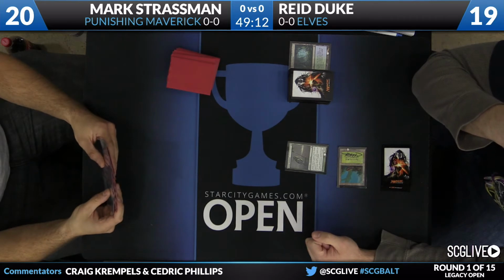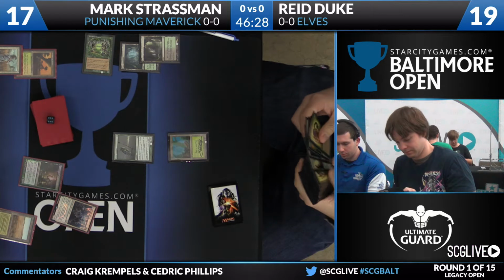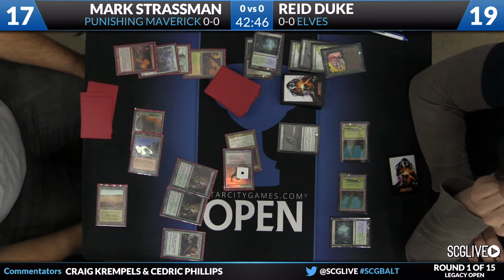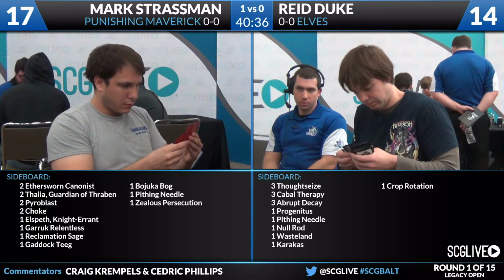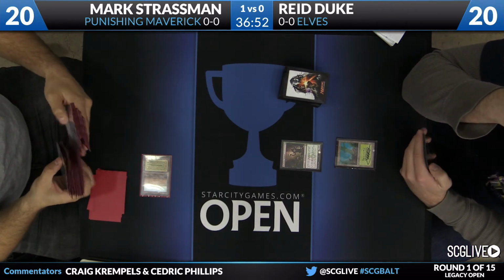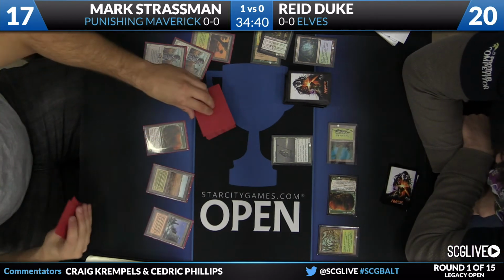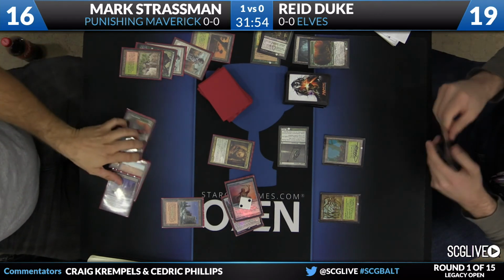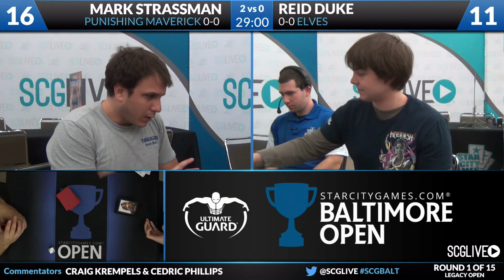SCGBALT: Round 1 - Mark Strassman vs Reid Duke | Legacy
From SCG Baltimore on November 12th, 2016